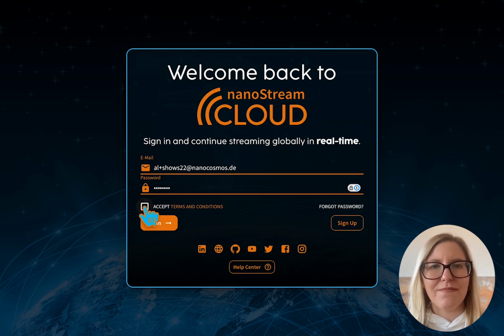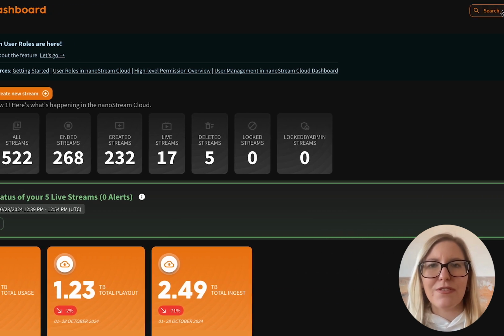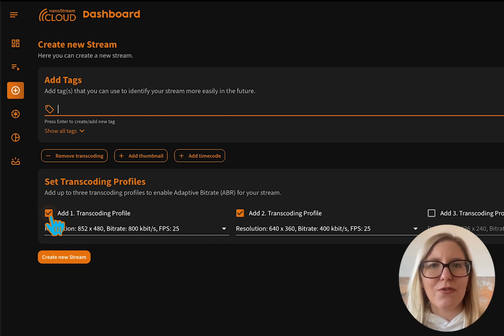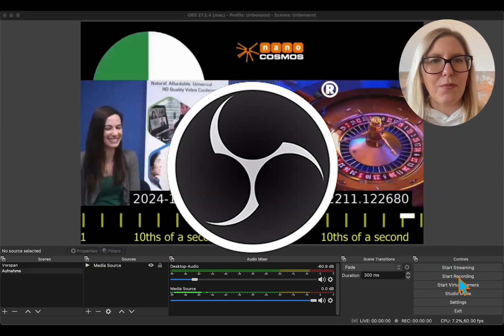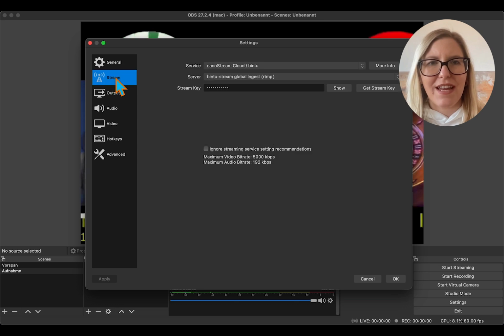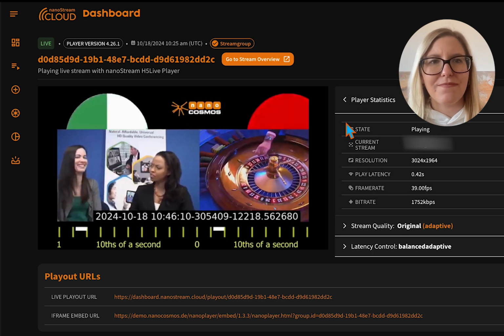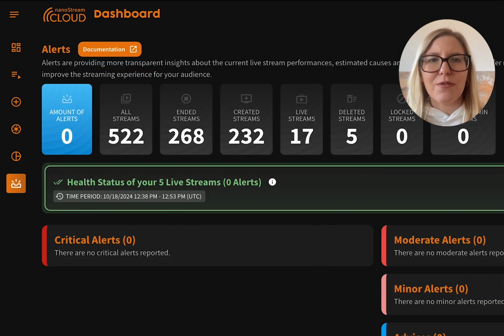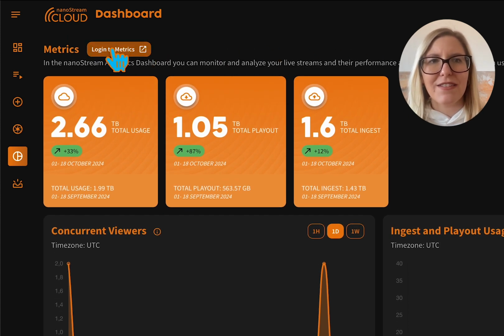Introduction to nanostream: Real-Time Video Streaming with the Updated Dashboard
Welcome to our introduction to NanoStream! In this video, Josephine—also known as the “Dancing Queen”—guides you through the essentials of our innovative real-time video streaming platform and the updated Nanostim dashboard. Learn how to create and manage streams, access advanced analytics, and use adaptive bitrate options for seamless streaming across devices and networks.

This tutorial covers the platform basics, from account setup and user roles to using OBS as an encoder.